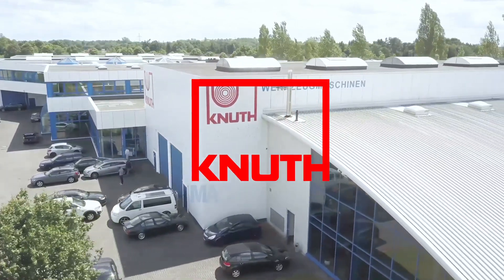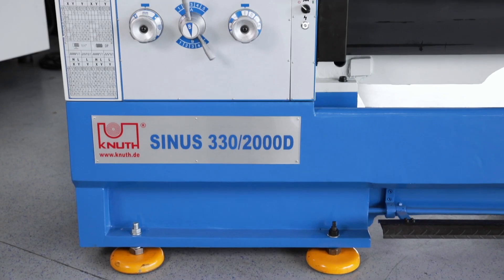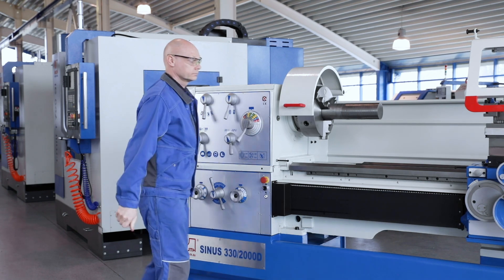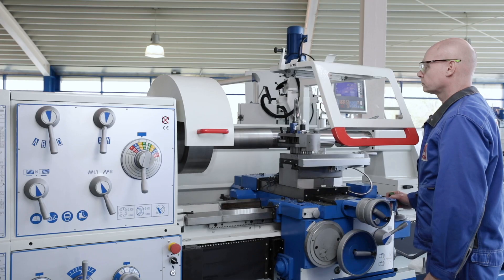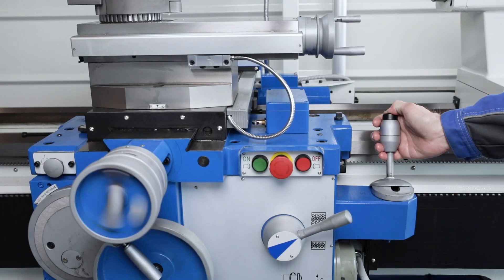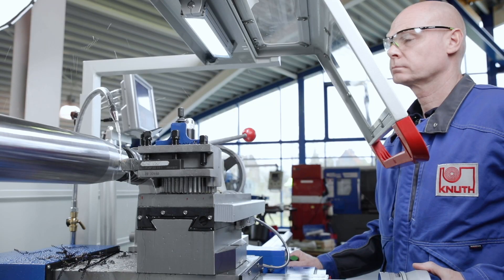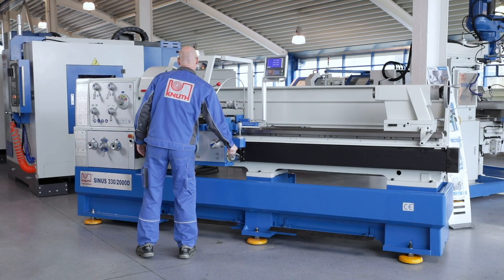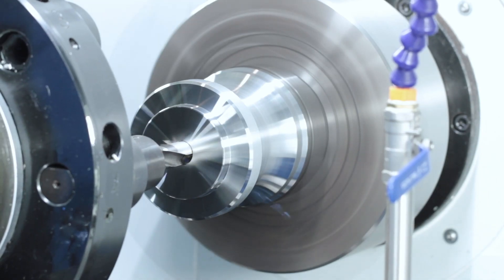KNUTH Sinus 330/2000 D - Universal lathe for efficient machining of large and long parts